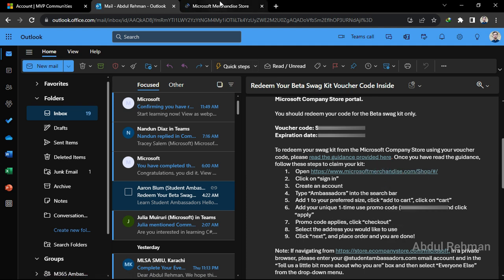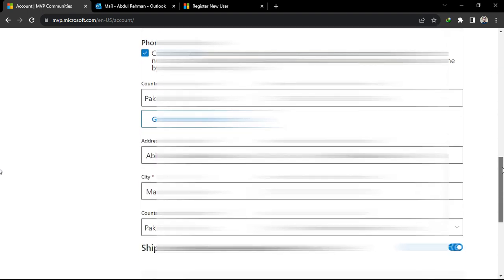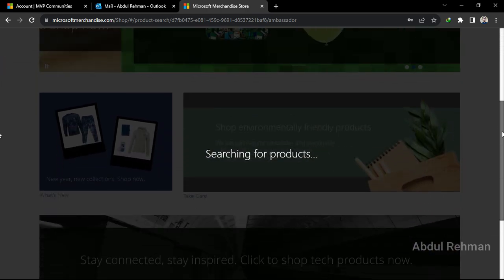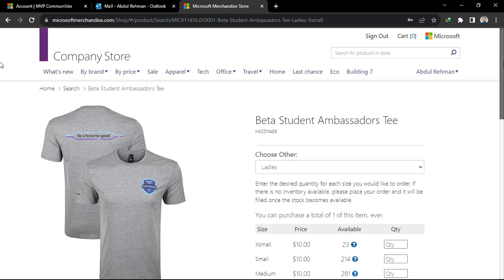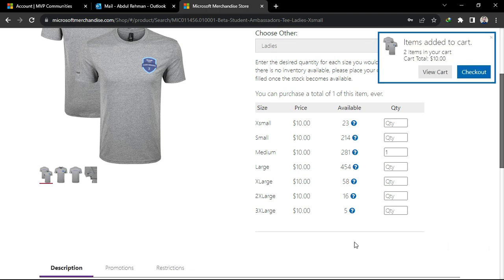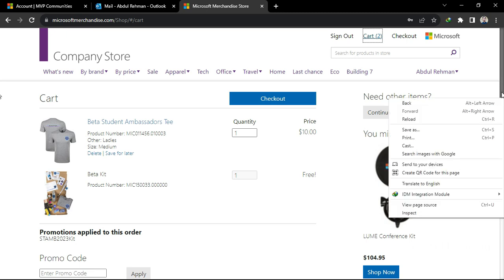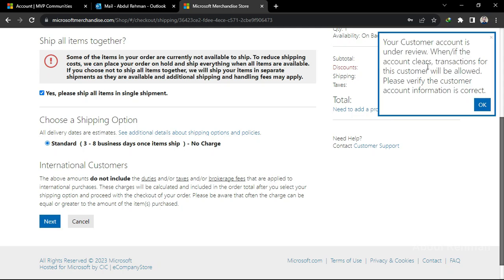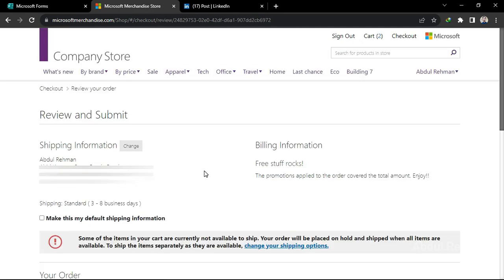MLSA Swags 🎁| How to Redeem Microsoft Student Ambassadors Swags | Easy Steps to Redeem MLSA Swags 🔥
MLSA Swags | How to Redeem Microsoft Learn Student Ambassadors Swags | Easy Steps to Redeem MLSA Swags 🎁🔥

Complete Details:
2.      Click on “sign in”
3.      Create an account
4.      Type “Ambassadors” into the search bar
5.      Add 1 to your preferred size, click “add to cart”, click on “cart”
8.      Select the address you would like to use
9.      Click “next”, and place order and you are done!

in a private browser, please enter your @studentambassadors.com email account and in the “Tell us a little bit more about who you are” box and then select “Everyone Else” from the drop-down menu.
Once you have redeemed your swag kit online, please allow up to 4-6 weeks for delivery. The Company Store will display 5-8 days for delivery once the swag item has shipped.

It is important to understand that the code is unique, will only be delivered once, and is not for resale. This unique code can only be redeemed by the Ambassadors it was assigned to. Your code expires within 60 days of this email date. You are responsible for protecting the code and understanding its expiration date.